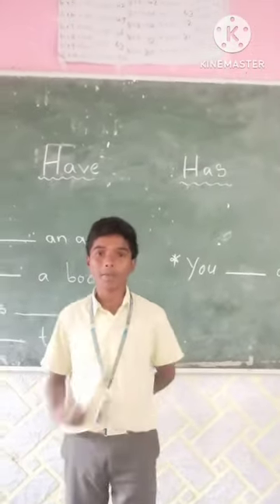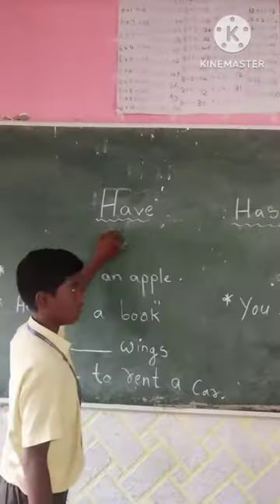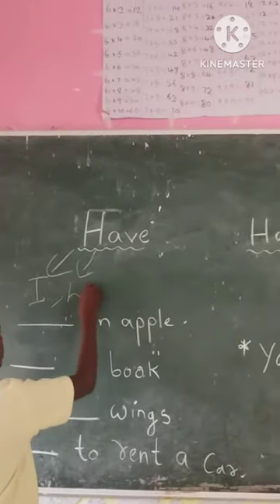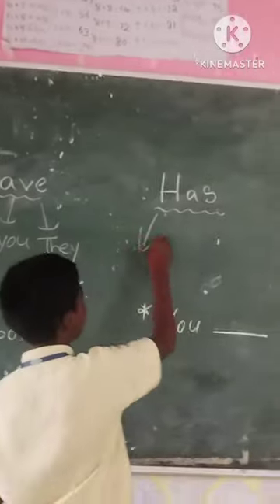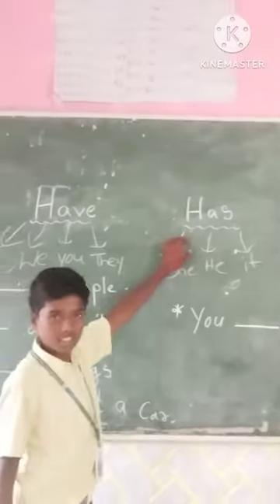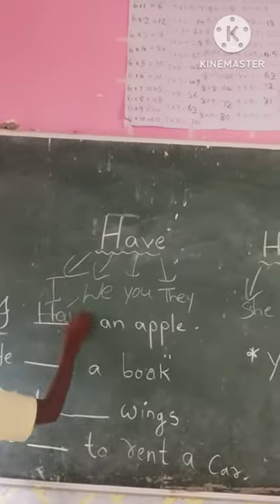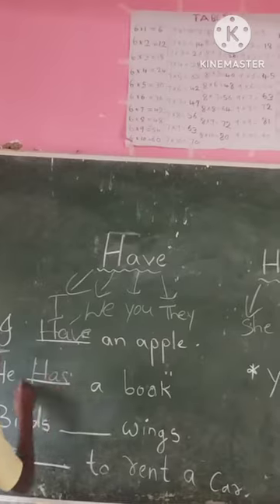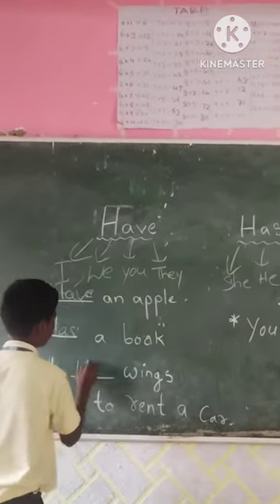Different between Have and Has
If you're watching this video
thankyou